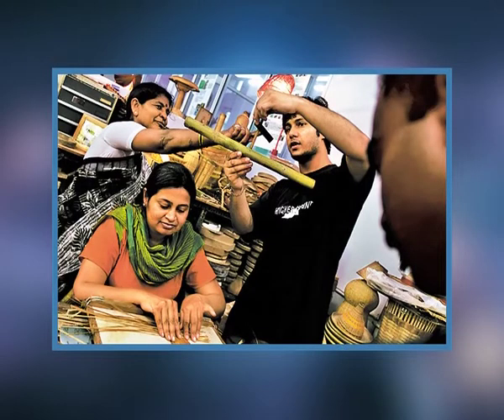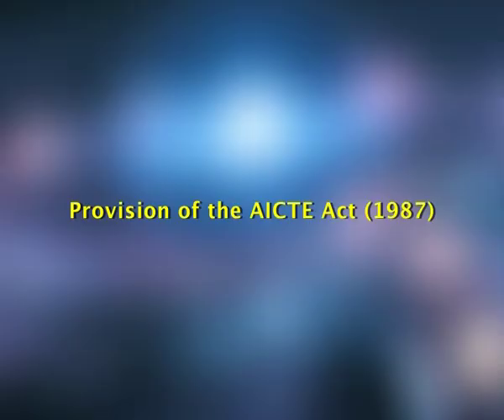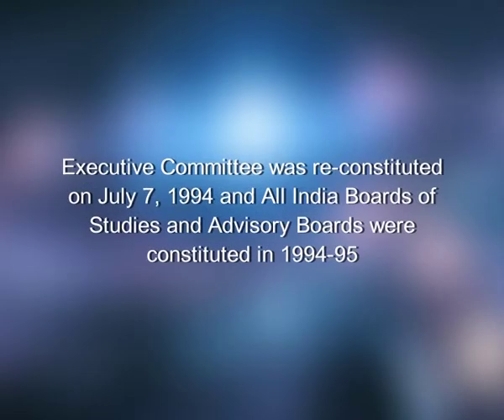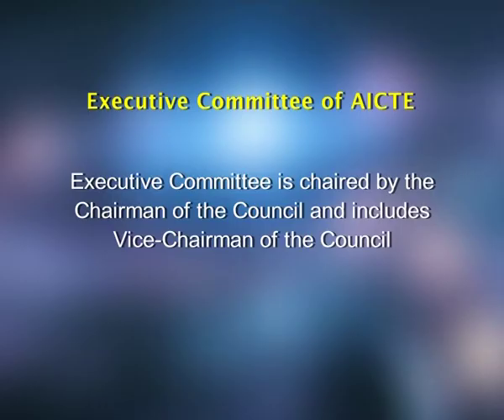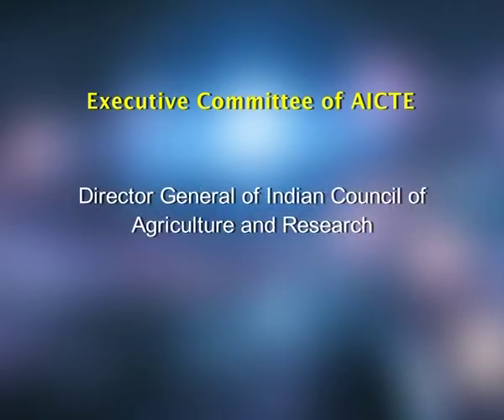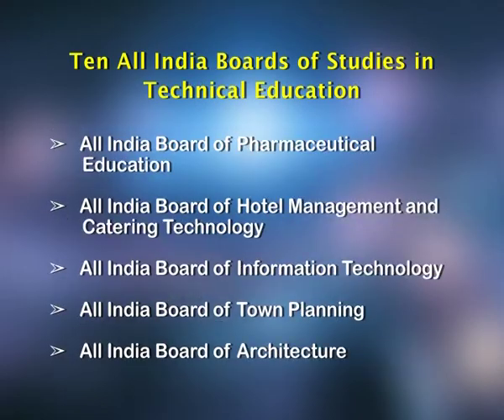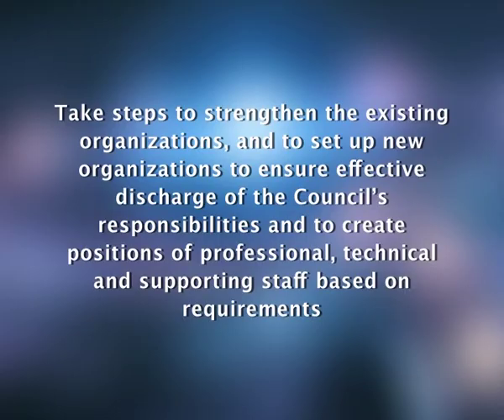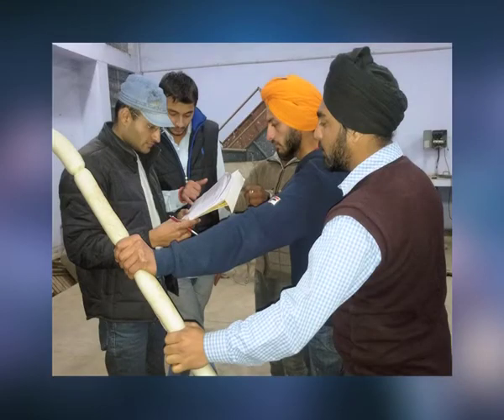Role of All Indian Council for Technical Educaion (AICTE)